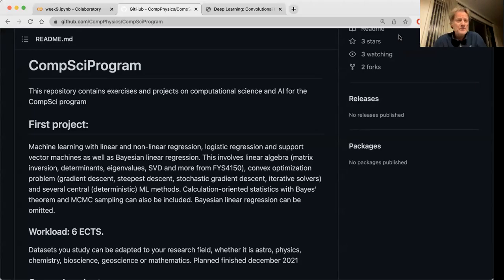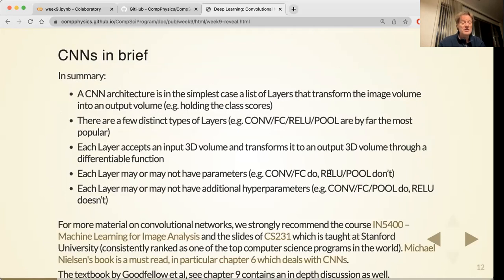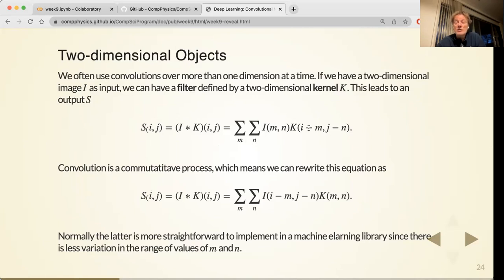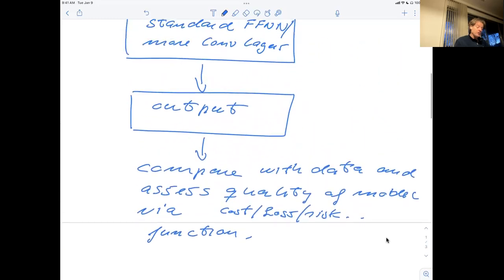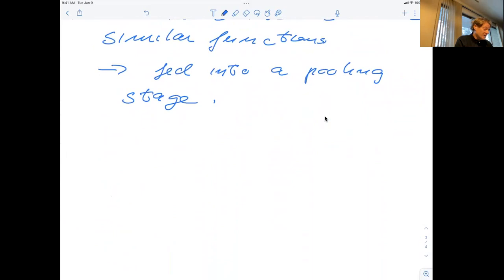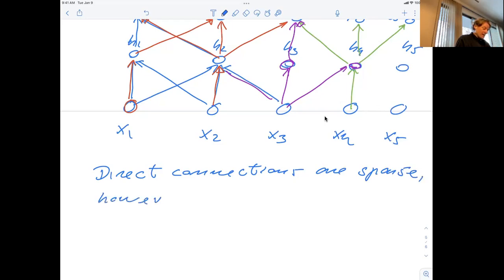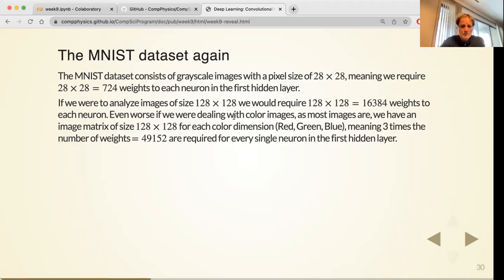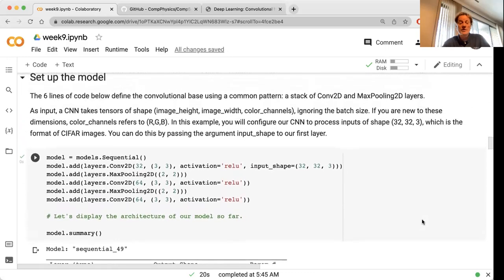CompSci Lecture February 28, 2022